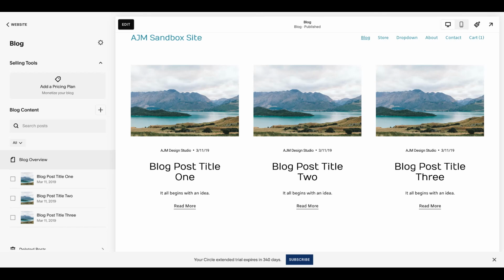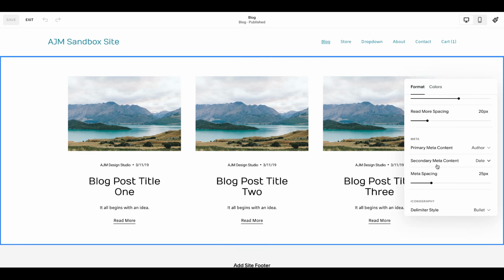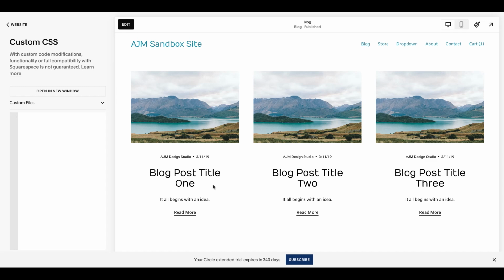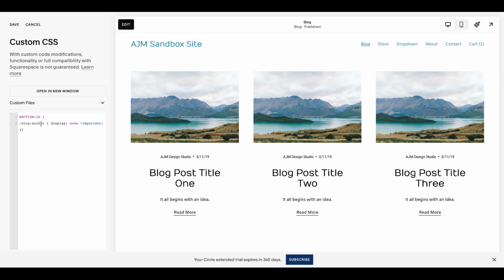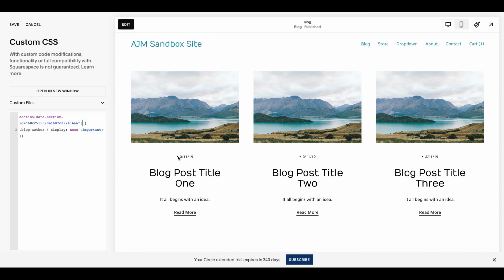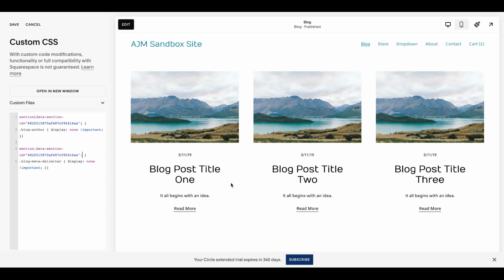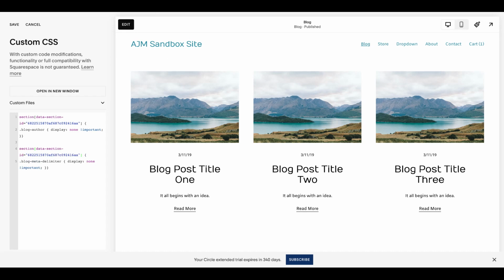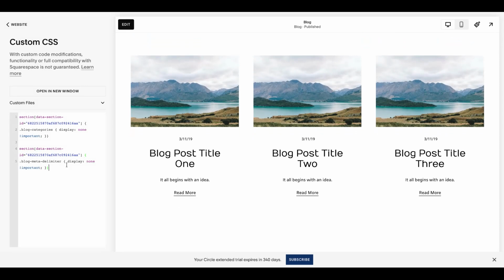Show Varying Meta Content for Different Blog Pages on Squarespace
Tired of every blog page on your Squarespace site having the same meta content settings? What if you want to show categories on one blog and dates on another? We figured out a solution with this CSS trick!

// hide date //
SECTION-ID {
.blog-date { display: none !important; }}

// hide categories //
SECTION-ID {
.blog-categories { display: none !important; }}

// hide Author //
SECTION-ID {
.blog-author { display: none !important; }}

// hide delimiter //
SECTION-ID {
.blog-meta-delimiter { display: none !important; }}

My name is Amanda Jones McNay and I am a Squarespace web designer and CSS nerd. I have designed over 200 different Squarespace sites for clients and have used custom CSS code in every one of them. My site is dedicated to helping all CSS designers to perfect their craft and create cool sh!t.